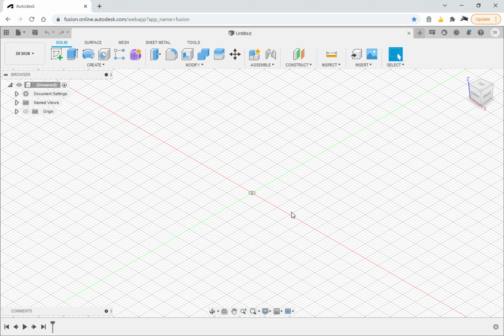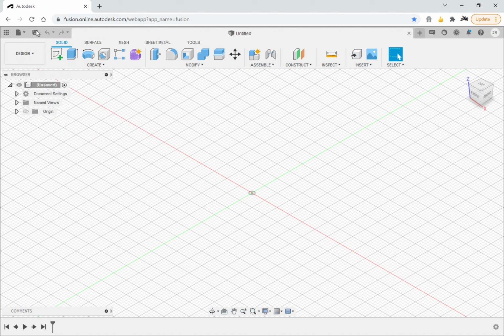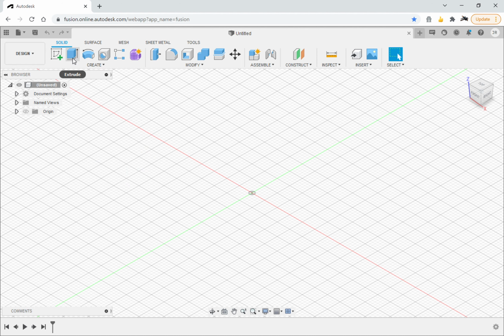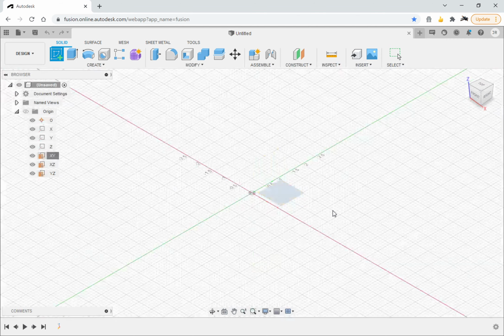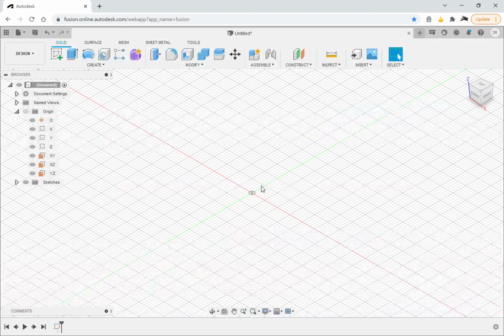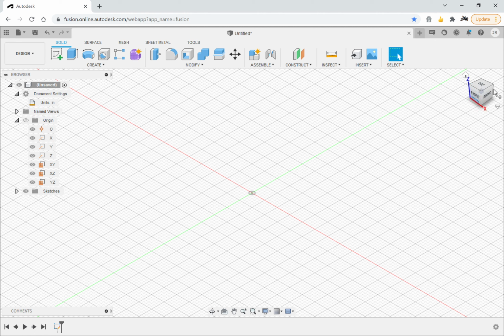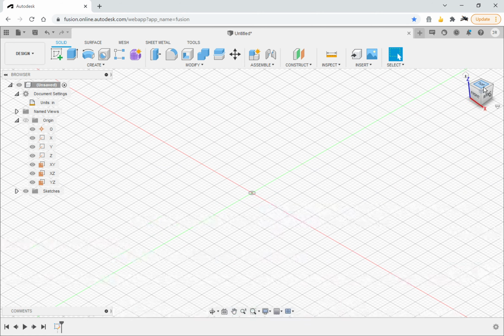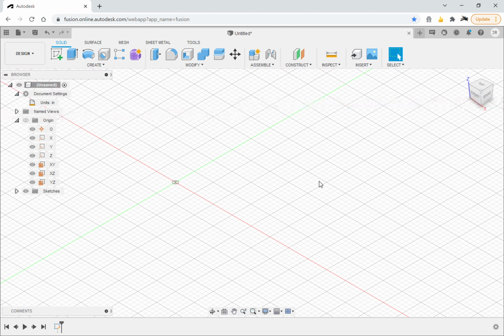00 Fusion360 Quick Tour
This is the first in a series of videos for STEM classes using Fusion360.